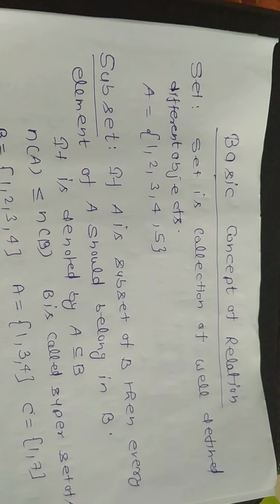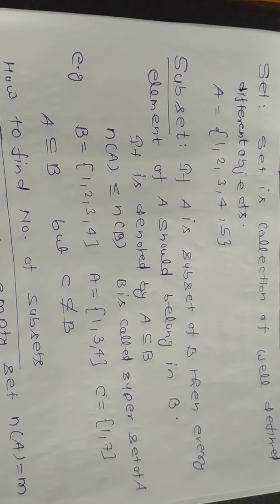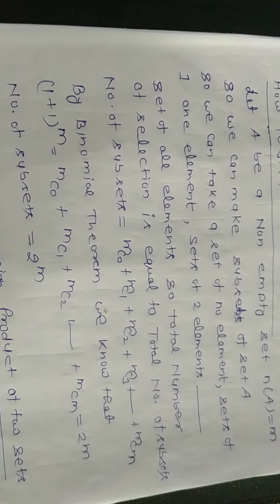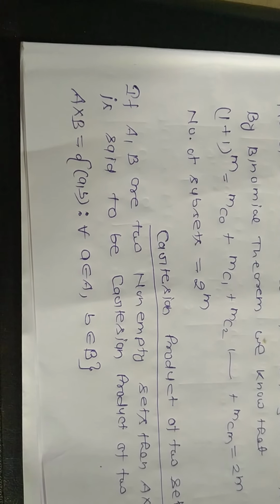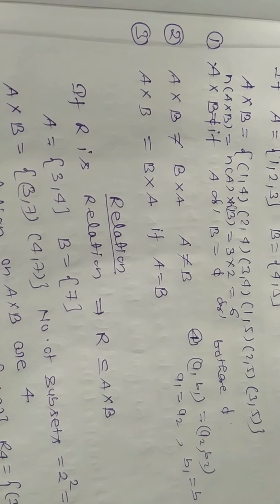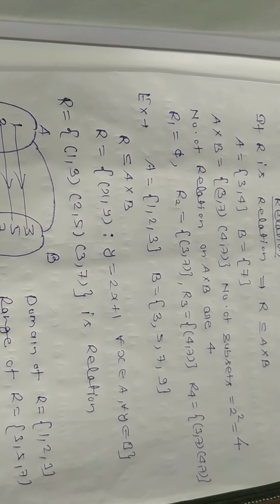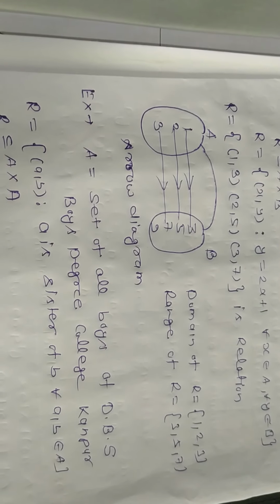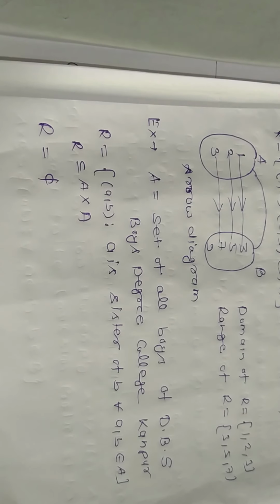Basic concept of Relation for Class XII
By sachin Kumar
In this vedio I have discussed of definition of Relation it will help you to understand realtion and function of class 12 where we have to learn types of Relation
                   it's very important topic for your people so watch this vedio if you have any problem take screen shot and send me I will explain you as soon as possible and give your valuable comments also